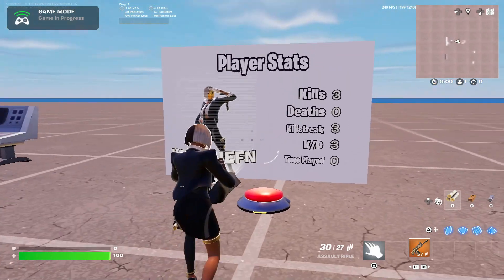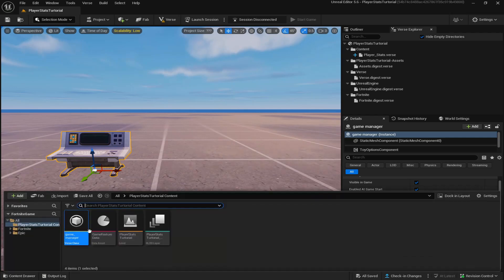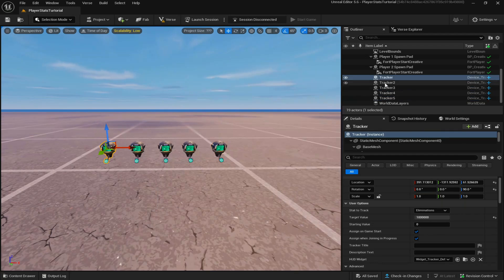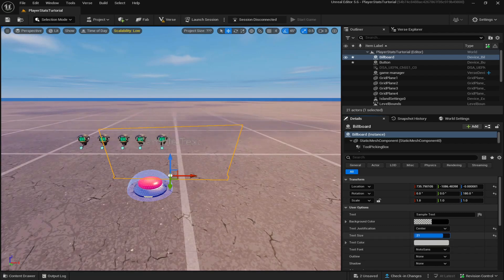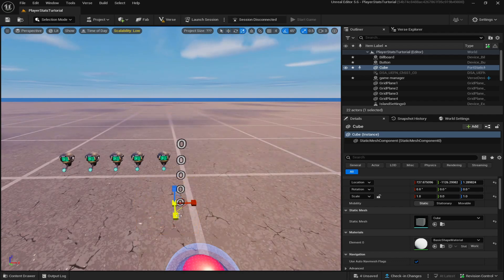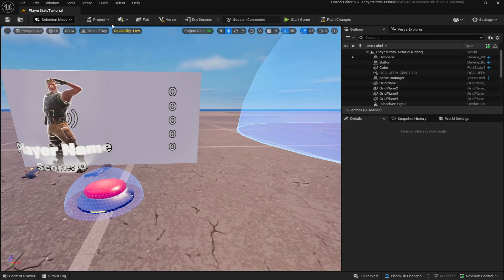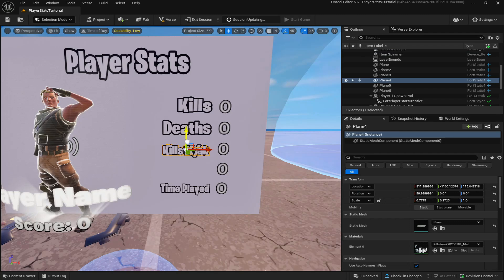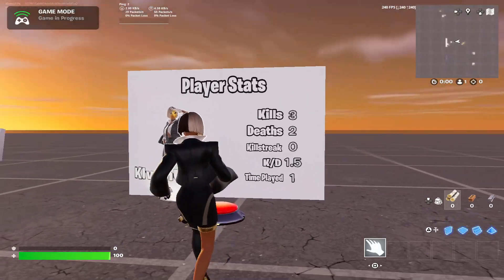HOW TO MAKE PLAYER STATS BOARD IN UEFN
In this video I will be showing how to create the player stats board in UEFN. This is the stats board other of the top maps use in their maps

*The free verse code is found in my discord under the "free assets" section*